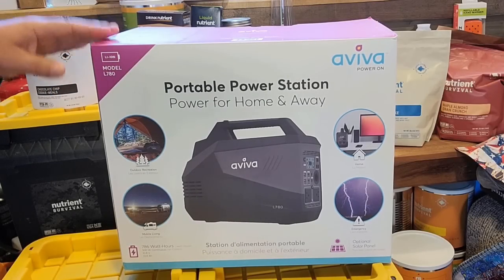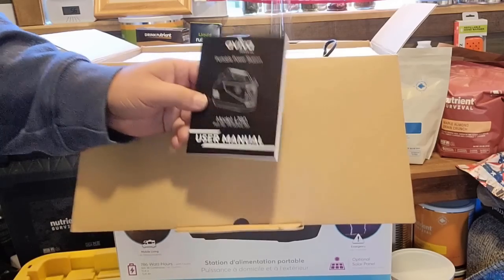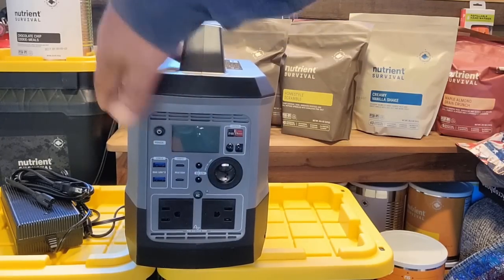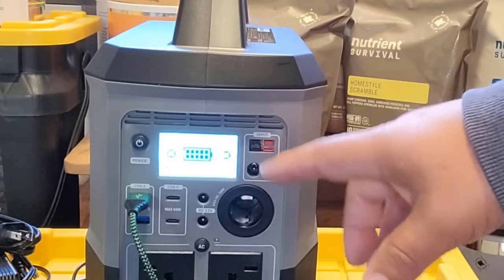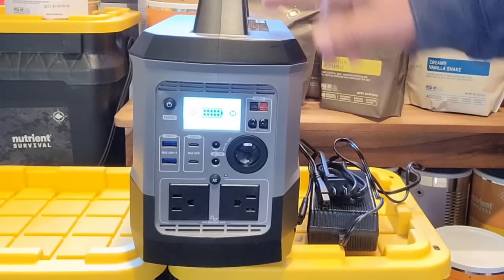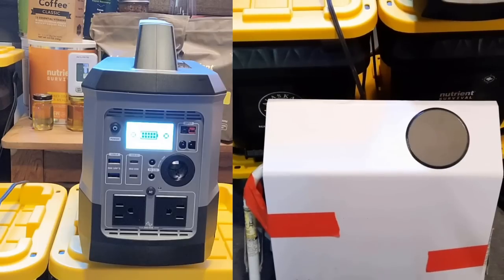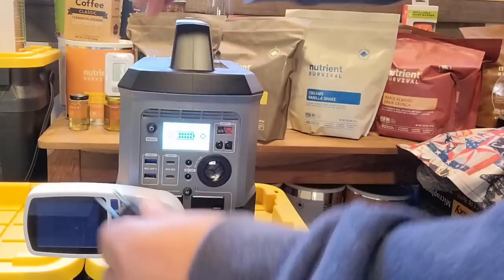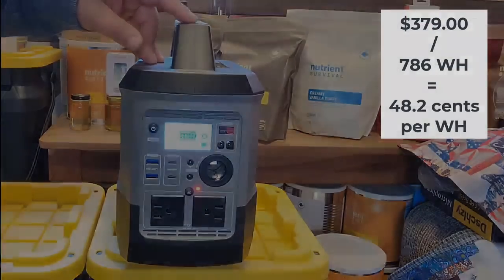BEST BANG FOR YOUR BUCK WITH THE L780 AVIVA PORTABLE POWER STATION - REVIEW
AMAZON STOREFRONT; ALSO WORKS FOR REGULAR SHOPPING: